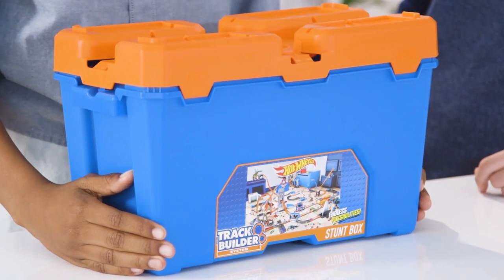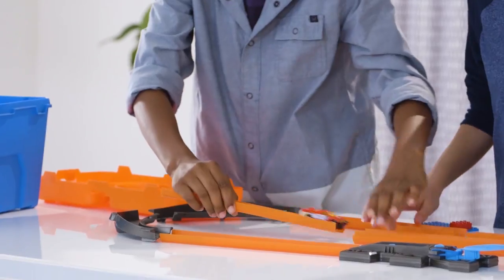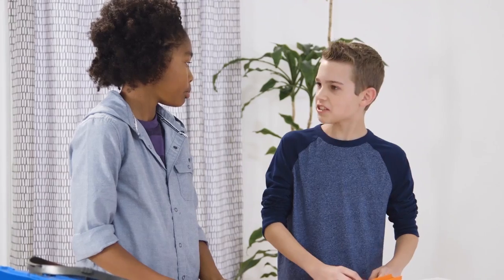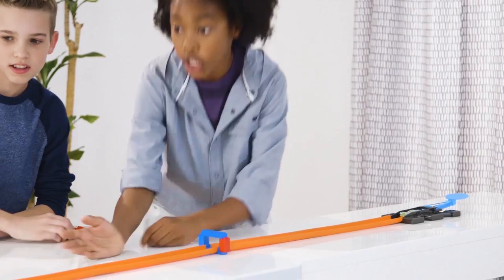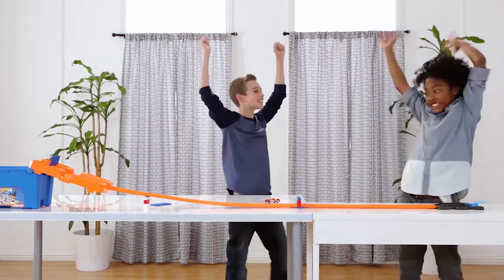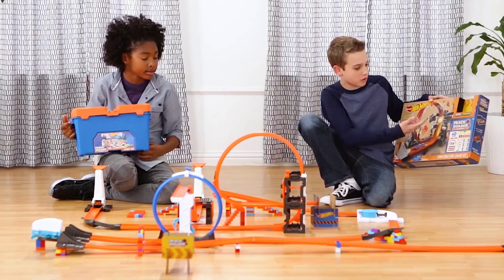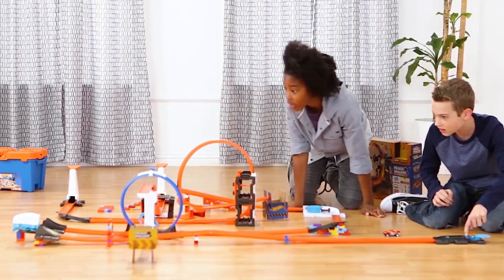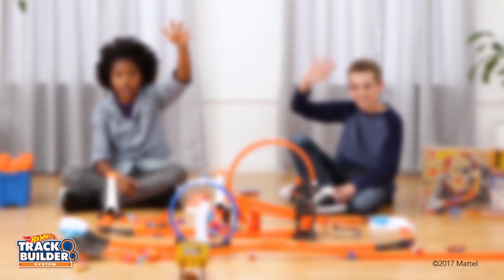Do YOU Accept the Stunt Box Challenge? | Challenge Accepted!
Zach and Kavon unpack the Hot Wheels Track Builder Stunt Box in this episode of Challenge Accepted. They pop the lid and start pulling out an impressive 35+ pieces of track, bricks, launcher, multiple connectors and an awesome Hot Wheels car! The bricks are a fresh, new way to amp up the stunting and racing action! Check it out, the Stunt Box and lid are also parts you can use to build with multiple points to connect track! Zach and Kavon build a speed curve and then Kavon challenges Zach to Take The Challenge! Watch a cool series of builds and challenges to see who wins and be inspired to build your own EPIC world of Hot Wheels Track with the Stunt Box!

Do YOU Accept the Stunt Box Challenge? | Challenge Accepted! | @Hot Wheels